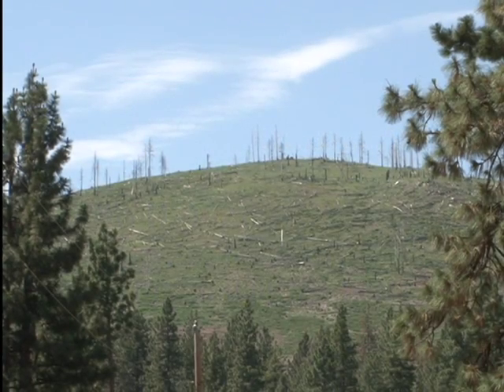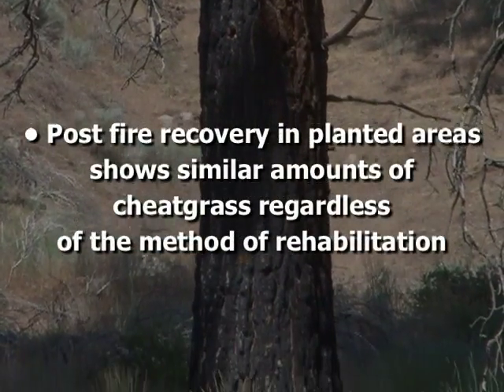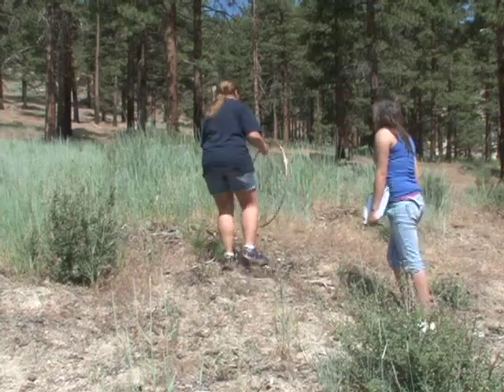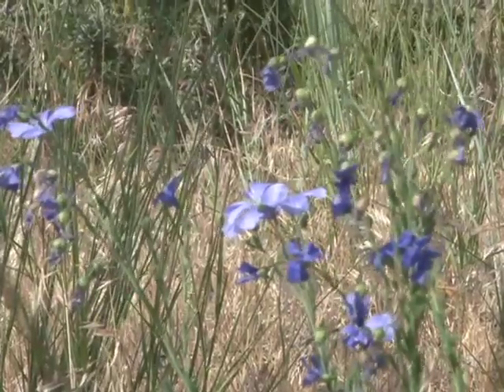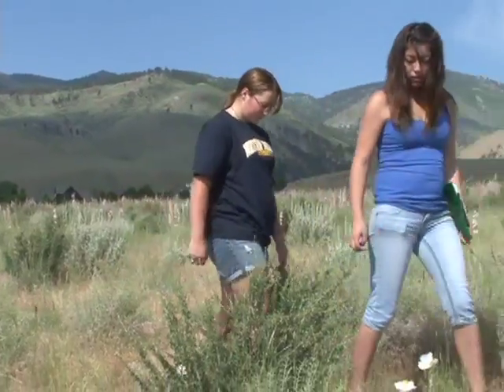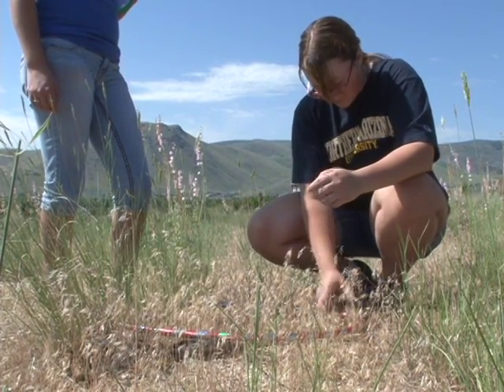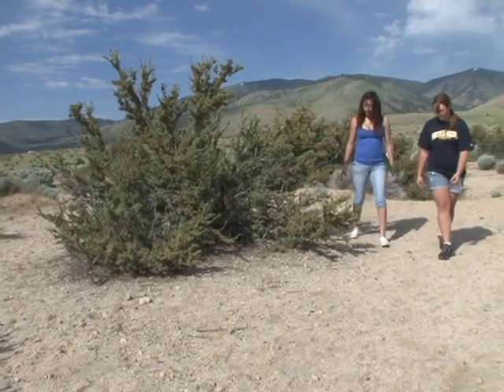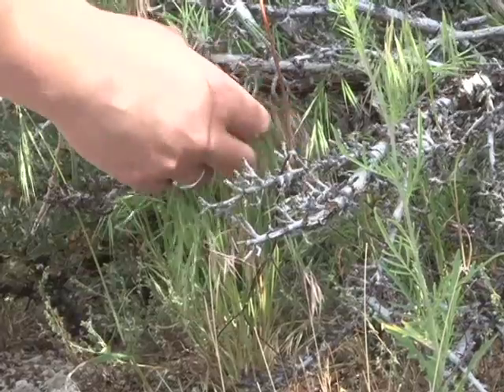College NSF English